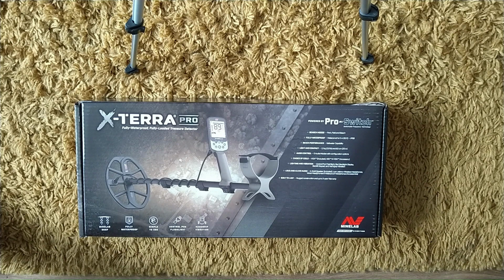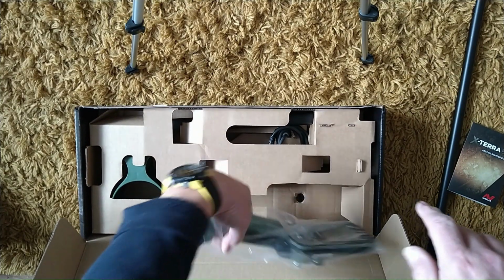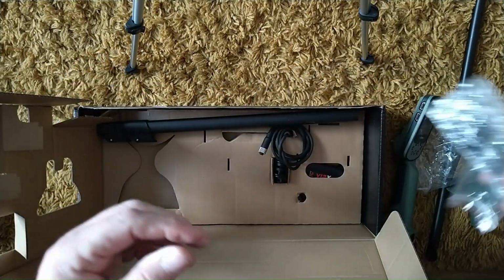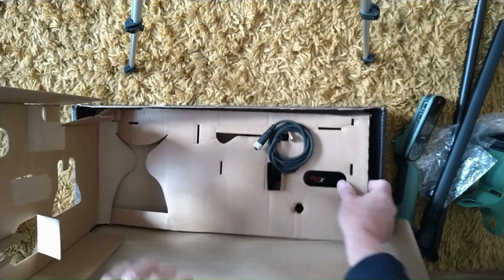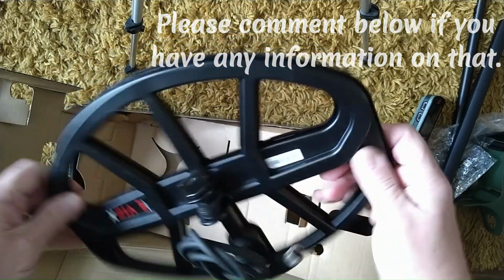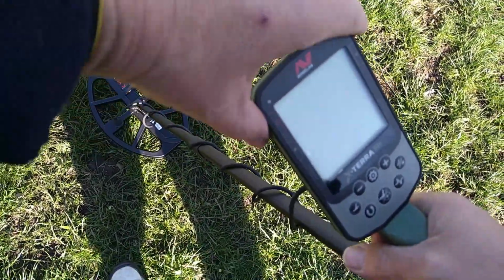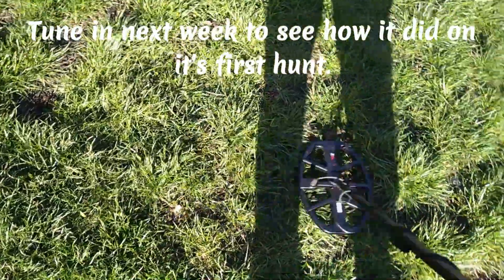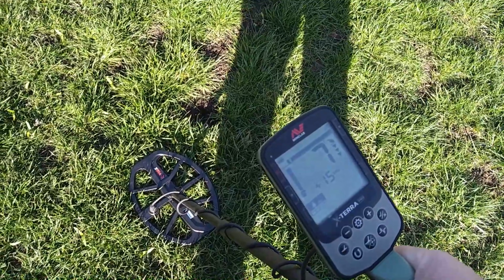X-Terra Pro Quick Review & Unboxing - Minelab - Starter Machine - New Detectorist - Equinox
Hi everyone thanks for coming to have a look at the quick review and unboxing of the brand new X-Terra Pro metal detector from Minelab, it will be going on it's first hunt very soon so please subscribe and hit the bell so you will get a msg when we put up new stuff. thanks, if theres any part of the video or the machine you would like to ask a question please just comment on the video at the botton and also find a link to Spin a Disc metal detectors so you will get 10% off most things but im afriad not the X-Terra Pro but if you need anything else it's worth using.